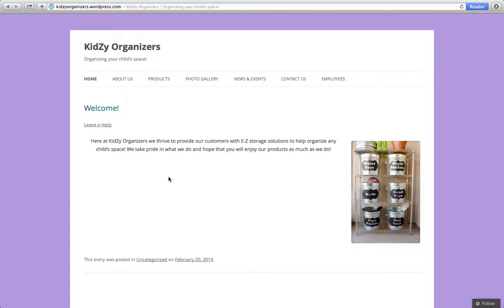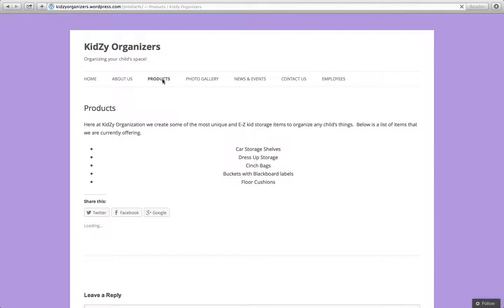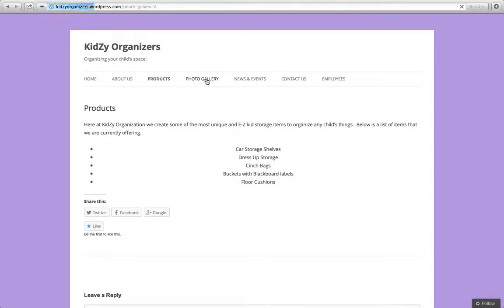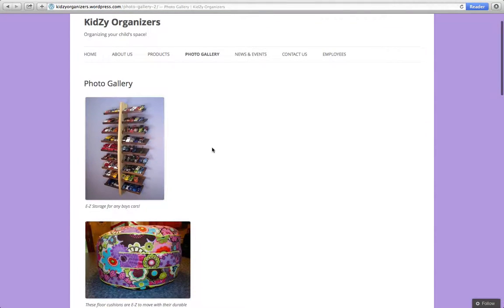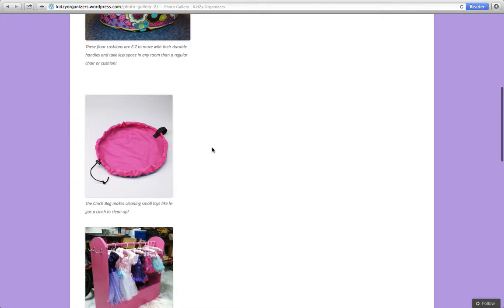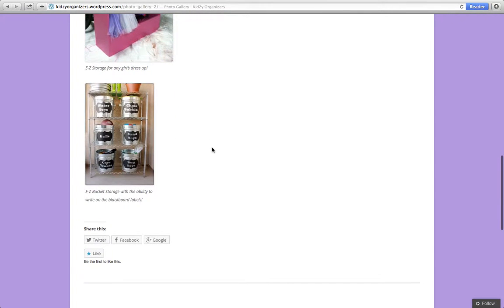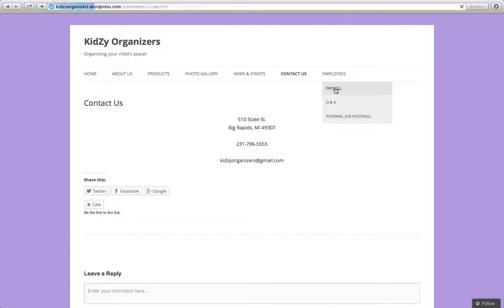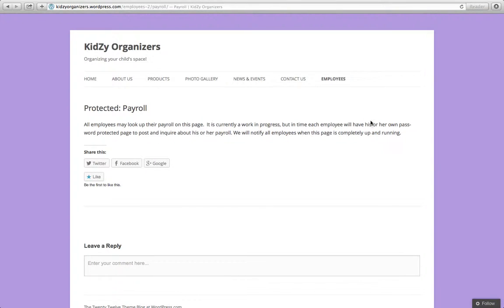KidZy Organizers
English 325
Ferris State University
Jessica M and Amanda W
It explains the blog to the "employees."